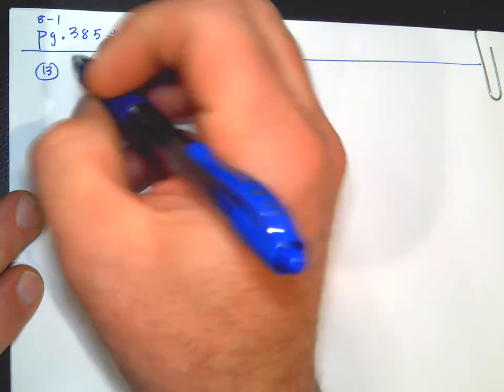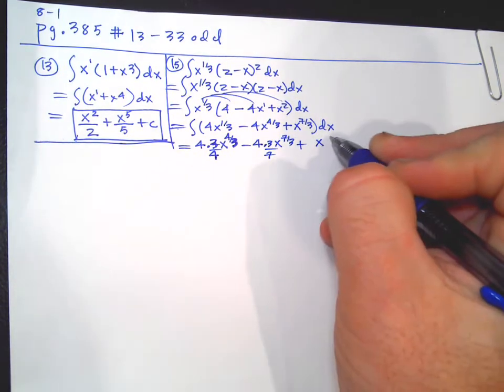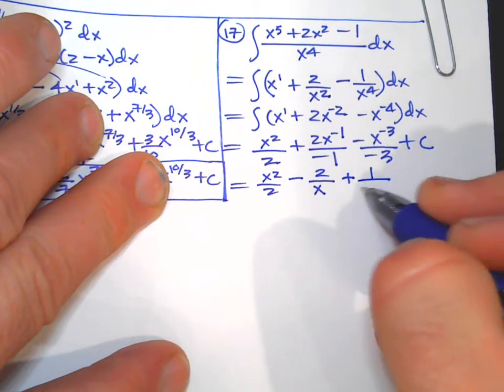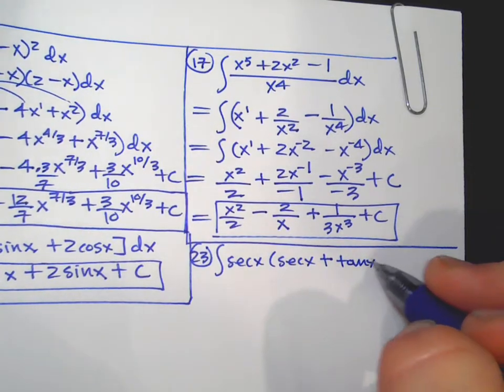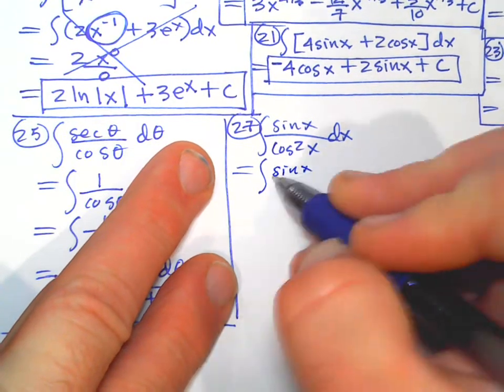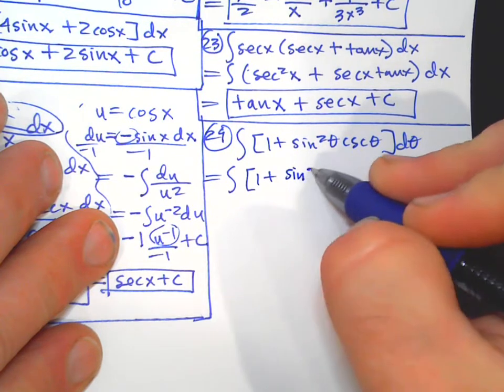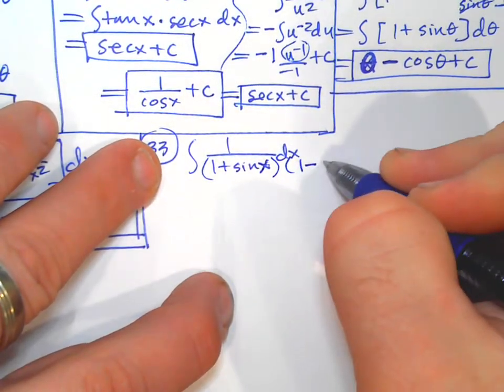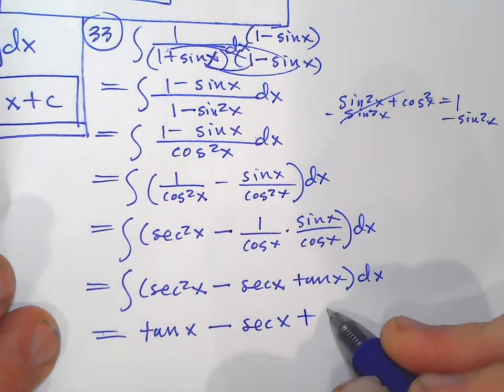AP Calculus AB 8-1 office hours